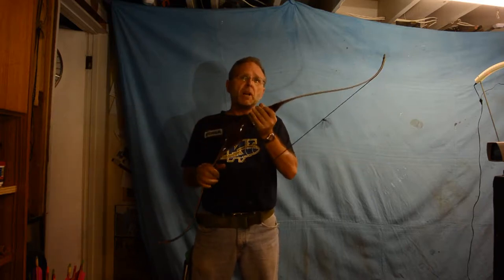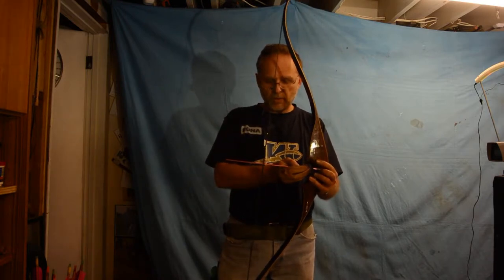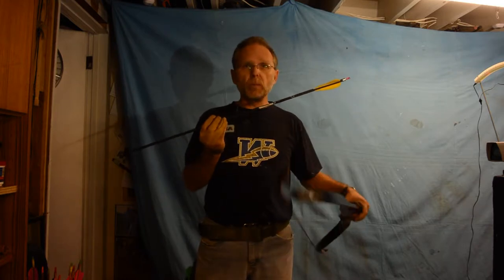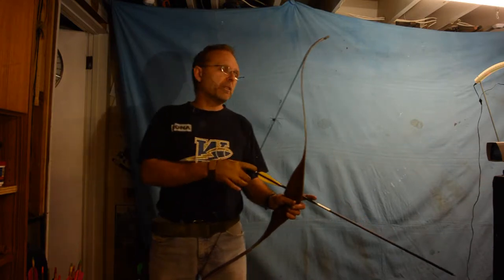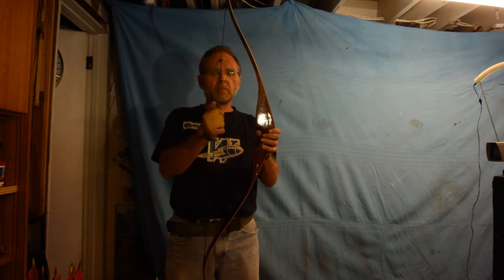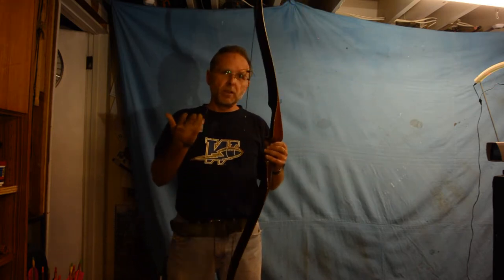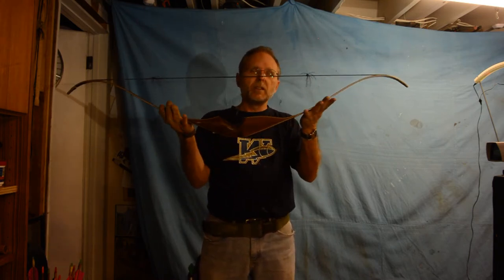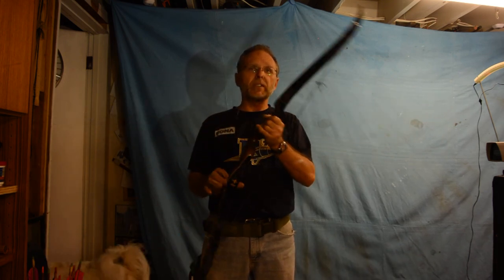browning, nomad stalker. basement chrono test number 4 ,archery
basement chronograph tests of short bows .
browning , nomad stalker ,42@28
41 in my fingers ,using x busters uncut 33 inches nock to point ,32 inch shafts ,447 grains .

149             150     peak  154     fps
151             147     low     147    fps
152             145     av       149.6 fps
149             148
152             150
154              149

it was fun   cheers